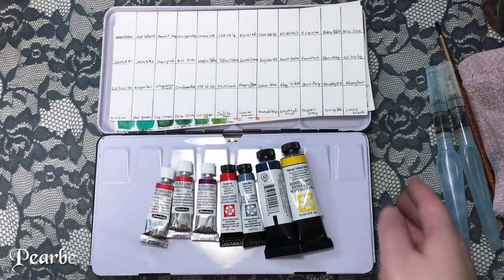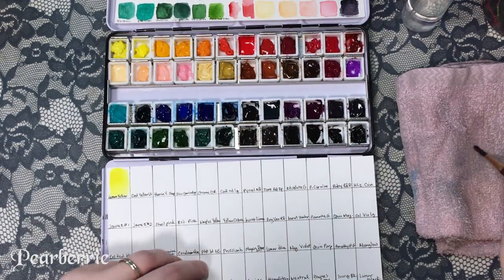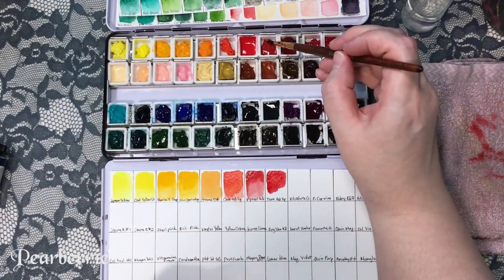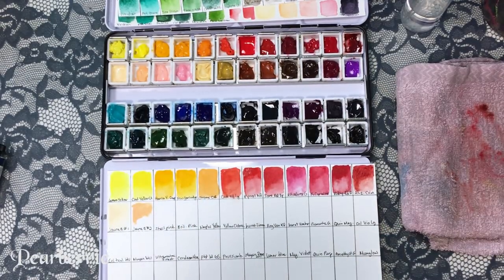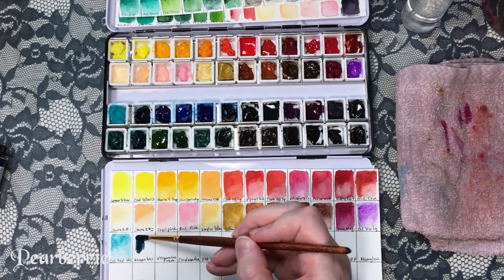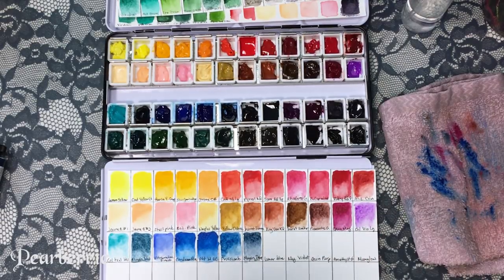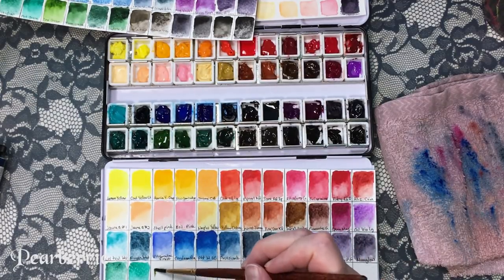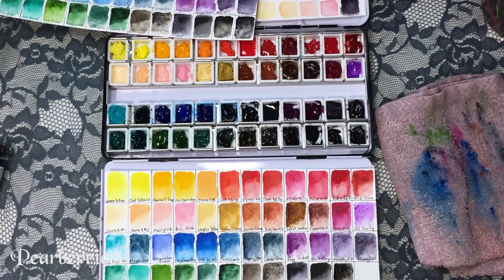Watercolor Haul | Swatching my Watercolor Palette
I bought a few more schmincke and Daniel Smith watercolors to fill out my palette for my birthday and in this video I will be swatching out my whole palette along with the new colors. This is a real time chatty video, I mostly talk about the watercolors in my palette so you can see what’s in my palette and talk about future plans as well. Sorry if the sound is awful my mic is giving me trouble. I didn’t add music this time because I worried it would get annoying in an hour long video so feel free to play your own music while watching :) and if you do watch to the end thank you! You are amazing! thank you for spending an hour with me 💜
I hope you enjoy this video :) if you do please let me know by giving the video a thumbs up or leaving me a comment ^^ and don't forget to subscribe to my channel and click the bell icon if you want to be sure not to miss any of my videos ♥

The Materials I use and where to get them:
♡ MEEDEN Empty Watercolor Tins with 48 Pcs Half Pans (Ad)
♡ Schmincke Watercolor (Ad)
♡ Princeton Neptune #4 Round Brush
♡ (Ad) These are affiliate links, affiliate links help support my channel at no additional cost to you but from one artist to another, check around for the best prices on various sites before buying. that's what I do :)